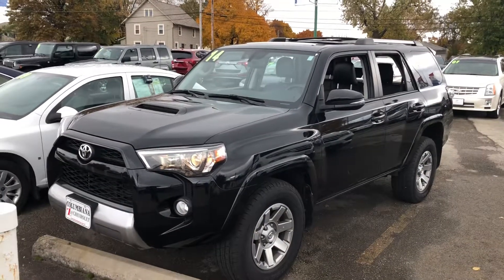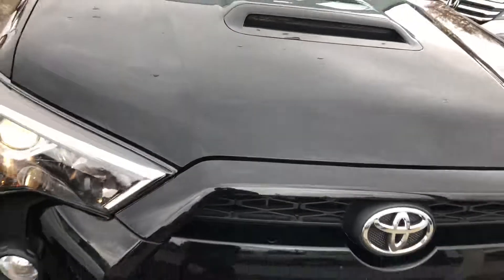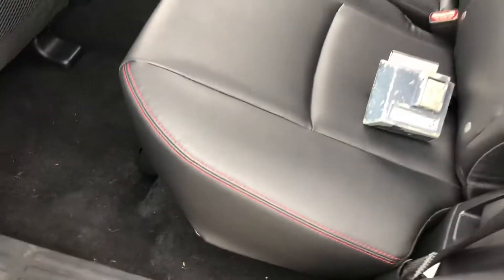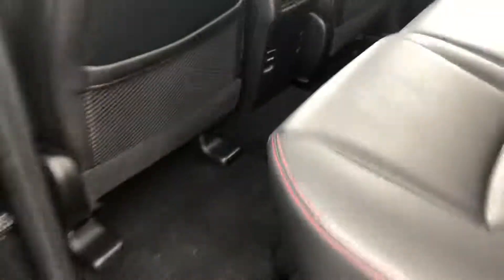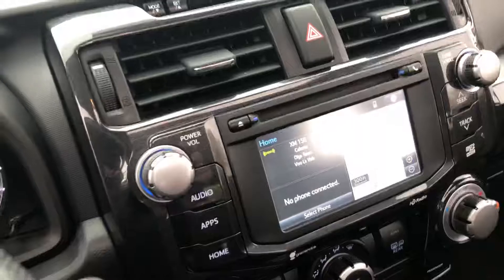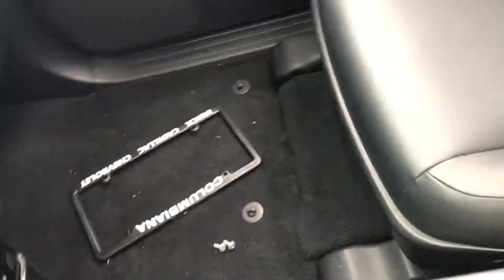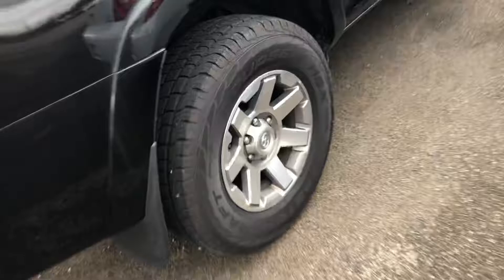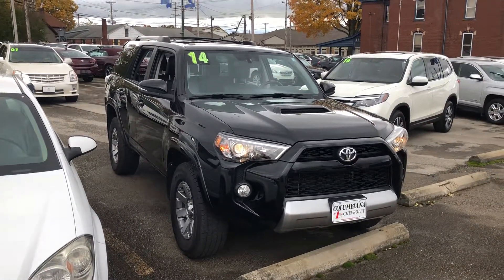2014 4Runner Trail Premium